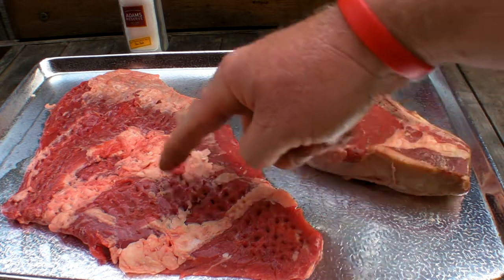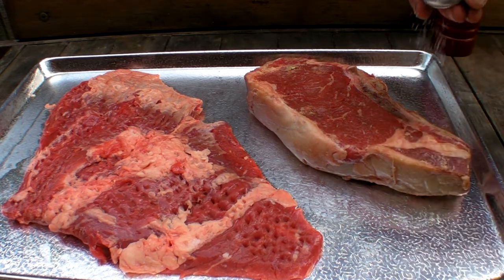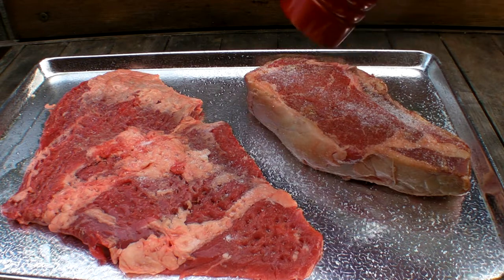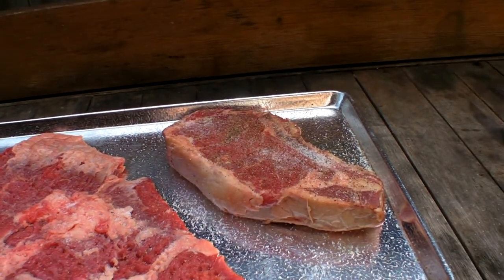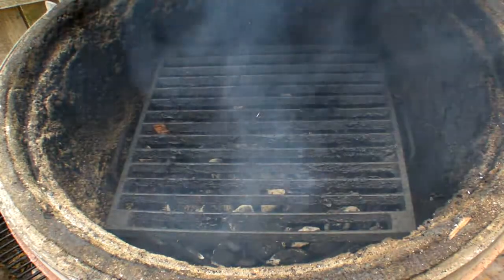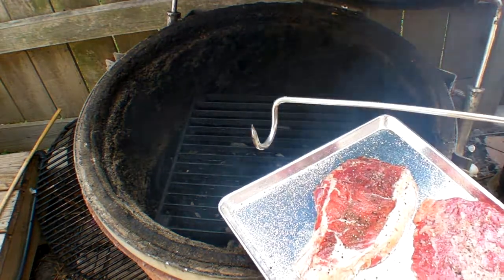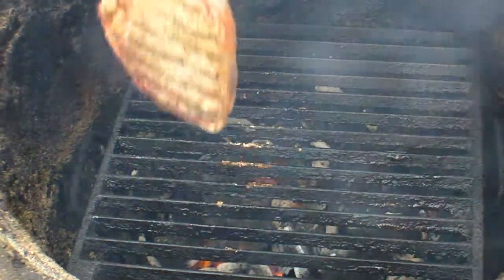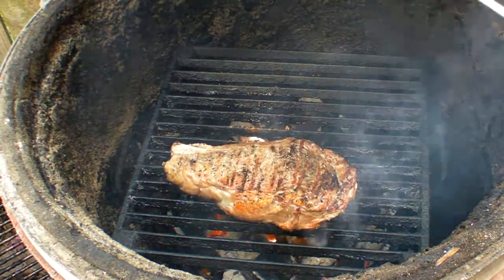Grilled Ribeye & Fajita Steaks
Made a nice rib-eye & fajitas steak on the Tuscany grill using only sea salt & fresh cracked black pepper for spices. Tested out a new meat hook I bought at academy sporting goods.